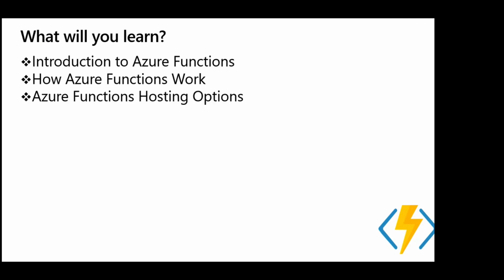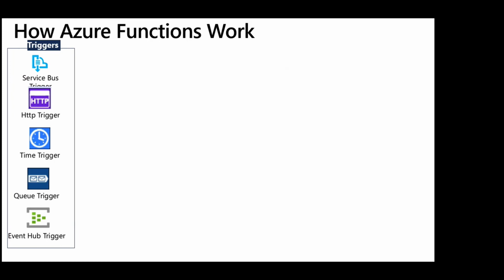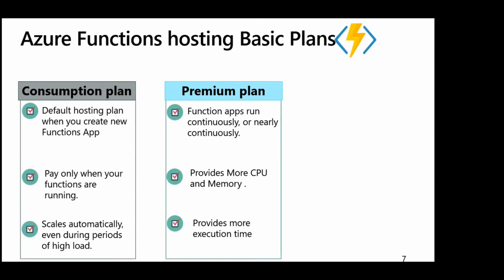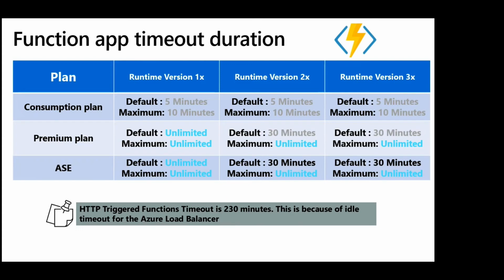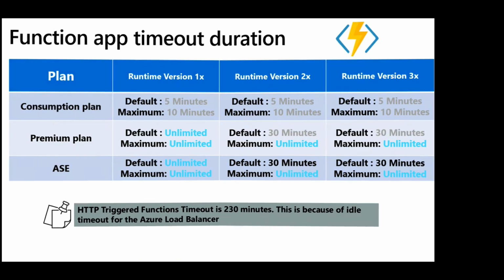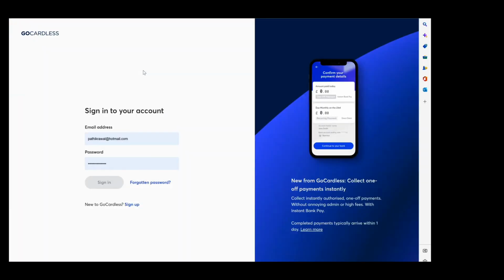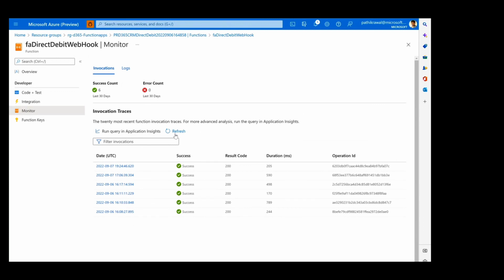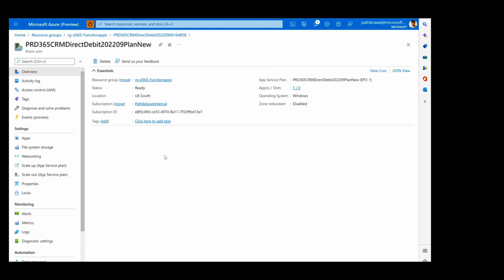Introduction to Azure Functions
This Azure Function Session will help you gain a very good knowledge of Azure Functions as we are going to deep dive into its architecture with a real time use case integration demo . This session covers topics like Architecture of Azure Functions, Hosting option Available, Scalability, Cold start behaviours, learn about Azure Functions billing etc.. In the Demo, this session will cover a real time use case with Direct Debit Providers like GoCardless integration Dynamics 365 Customer Engagement version.